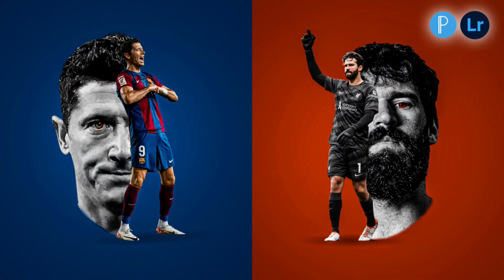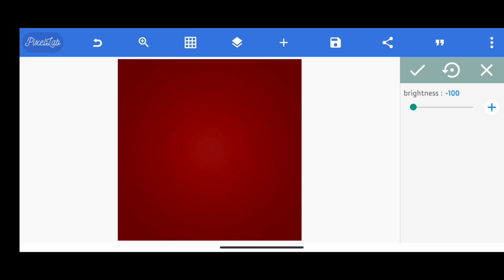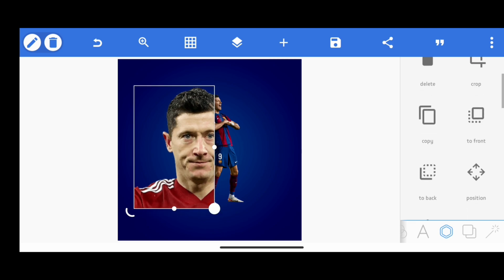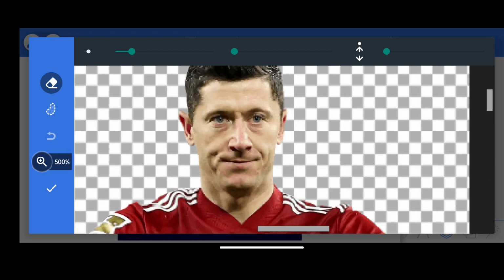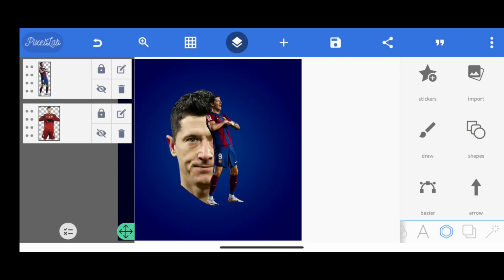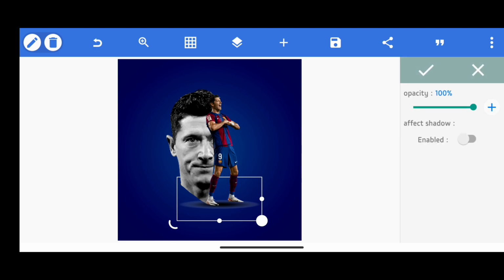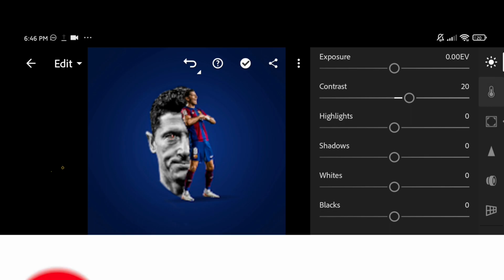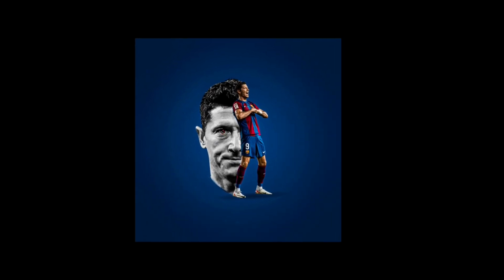HOW TO CREATE A CREATIVE FOOTBALL POSTER DESIGN IN PIXELLAB || TOFAYEL CREATIONS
Hey Guys In This Video I Am Gonna Tell You How To Make A Football Poster,Yes! Just Using Your Mobile Phone You Can Also Make A Poster Like Me. So Watch It And Learn How To Make a Poster?
Resources That I Used For These Posters:-

This Video Is All About That " How To Make A Poster " Or " How To Make A Football Poster " Just Using A Mobile. I Hope So That You Are Now Gonna Be Able To Make Your Own Poster With Your Mobile.So Best Of Luck For Your Future.Peace!
ABOUT ME
This is Tofayel Ayman. And I Am A Student.I Make Contents For Who Wants To Learn Graphic Design But Can't Learn Without For A Pc Or Computer.That Is Why I Make Videos With Mobile And Makes Tutorial On Mobile.So That I Can Help You